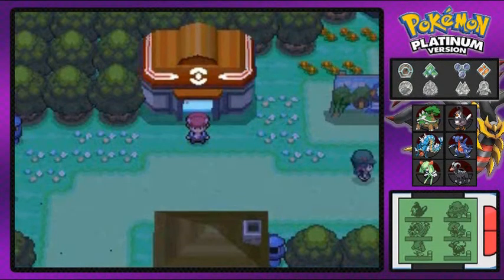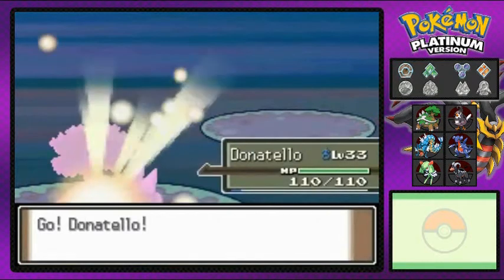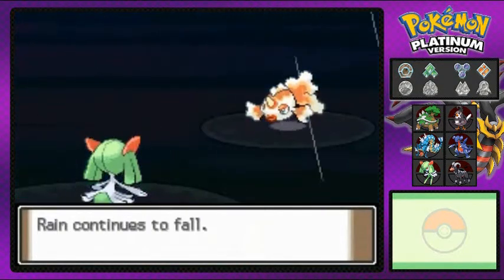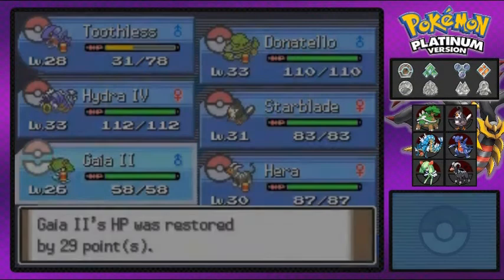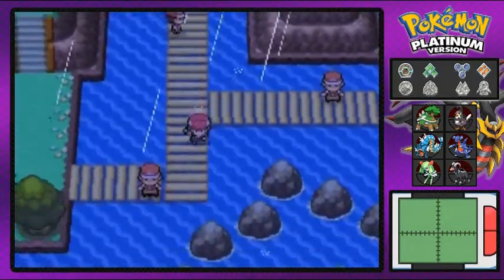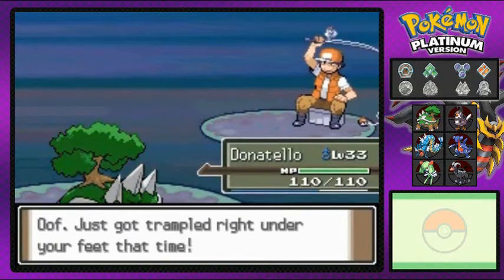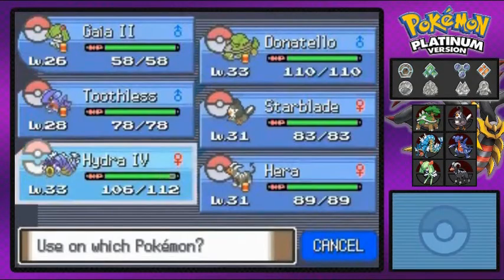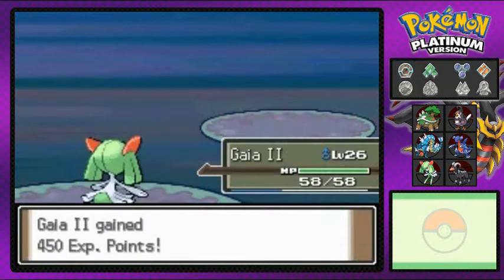Pokemon Platinum Walkthrough Part 35: Side-quest to the Rain!